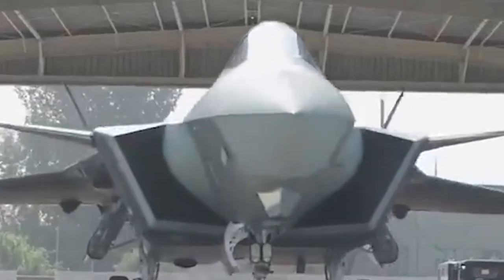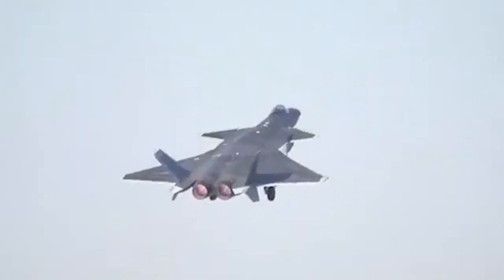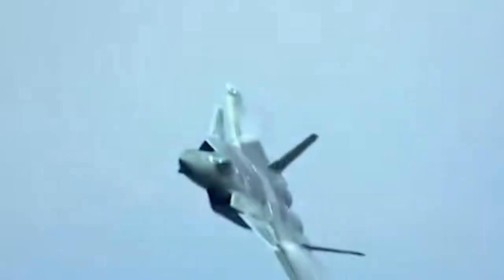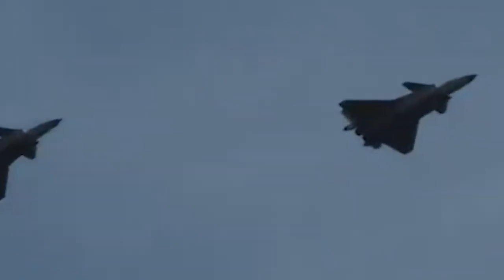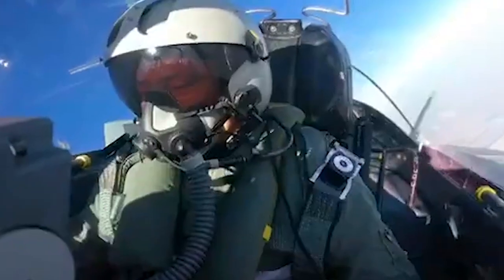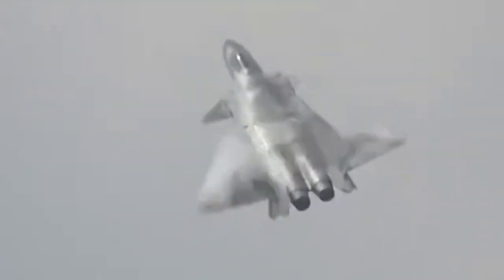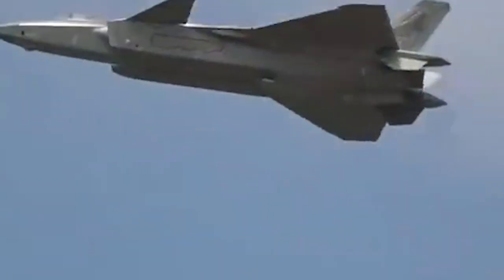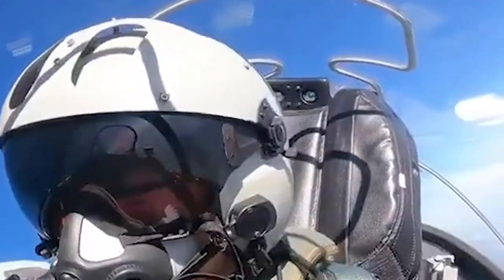How many Gs can J-20 pull? Secret revealed in the Chinese Air Force official video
In a recent video released by the Chinese Air Force, the maximum G force of the J-20 stealth fighter was confirmed. So how many G can the J-20 do?

G force is the acceleration experienced by the aircraft and the pilot during any change to the flight status. It is measured in terms of gravitational acceleration, abbreviated G, which represents the maximum maneuverability of the aircraft.

The video confirms that J-20 pilots routinely pull seven to eight G’s during training.

Seven G is seven times the pilot's body weight. Many pilots develop blood spots on their skin as a result after doing it.

The more intense the maneuver, the greater the force on the pilot. The video notes that J-20 pilots have flown up to nine G's, while seven or eight G's are common. That's in line with the U.S. Air Force.

That means J-20 pilots have to perform complex operations under the pressure of seven or eight of their own weight. This is the greatest challenge to a fighter pilot and shows how special they are.

The J-20 is designed to help the pilot as much as possible, with a large amount of battlefield information gathered, processed and output to the pilot.

Still, pilots have to go through a lot of training to meet this challenge. Especially when there is a possibility of transient loss of vision, to perform complex operations.

The video shows that the J-20 pilots now have amazing physical, mental and sophisticated skills to deal with extreme challenges.

Photo and video: Wiki common, Yangshipin site, Yangshijunshi weibo, Zhongguokongjun wechat